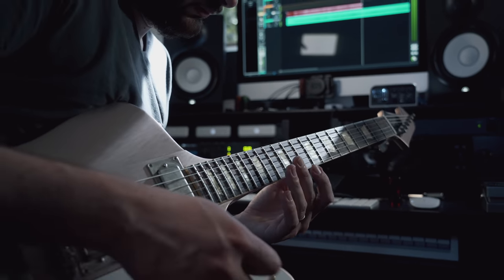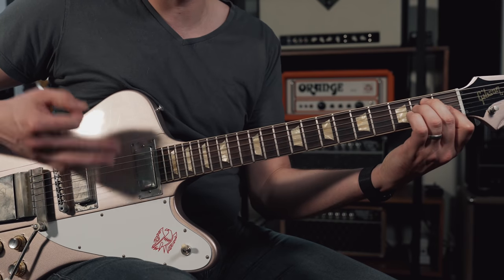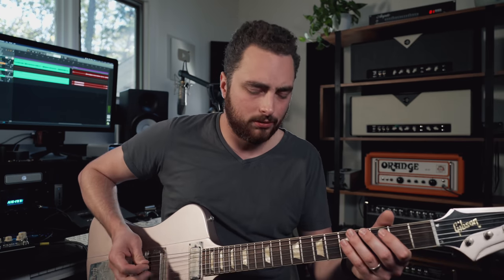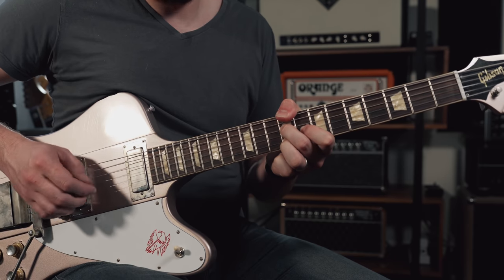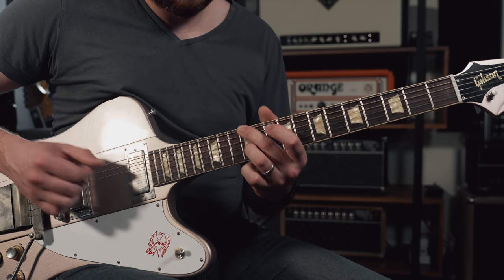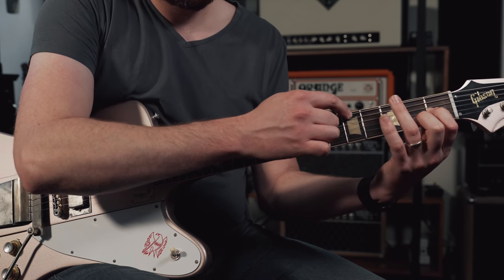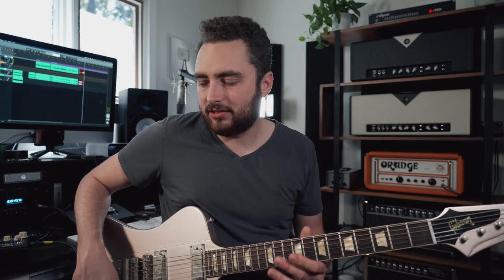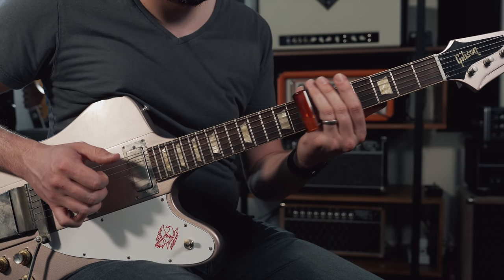Open D Tuning | What EVERYONE Should Know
Today we're looking at open D tuning, how it works, and some of my favorite ways to use it. It's more versatile than you think.

SHIPPING ADDRESS:
5805 State Bridge Road
Suite G90
Johns Creek Ga
30097